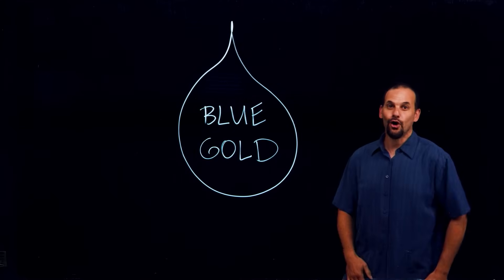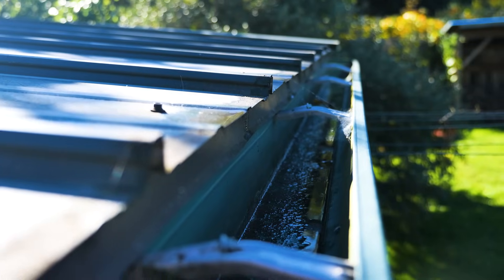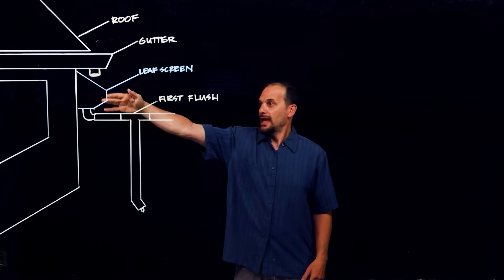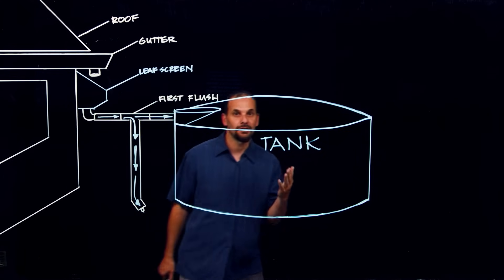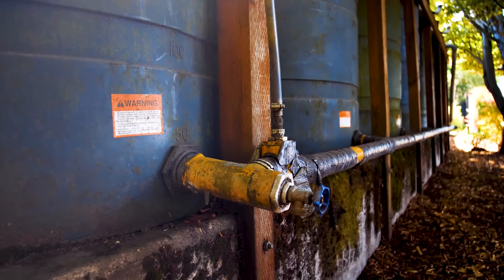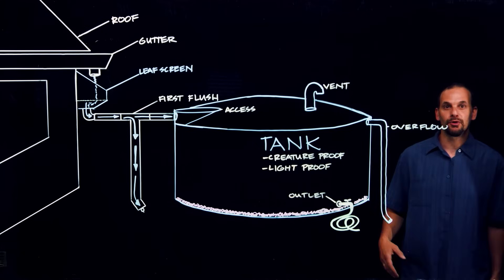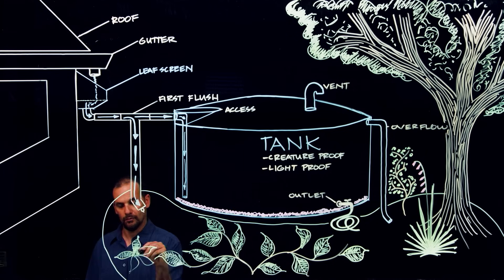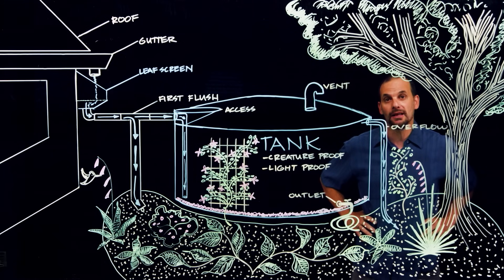How to HARVEST RAINWATER from your roof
Permaculture instructor Andrew Millison presents on rainwater harvesting from your roof.